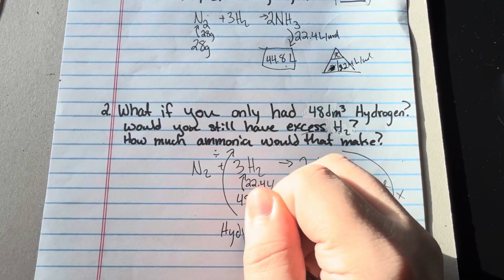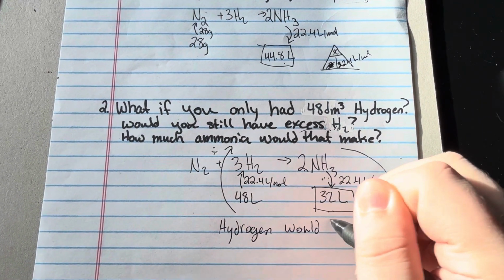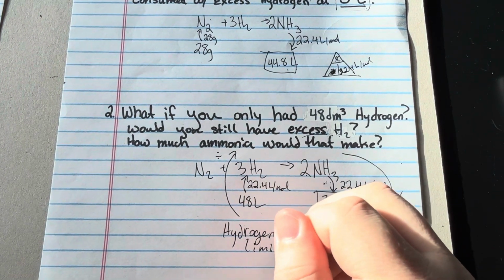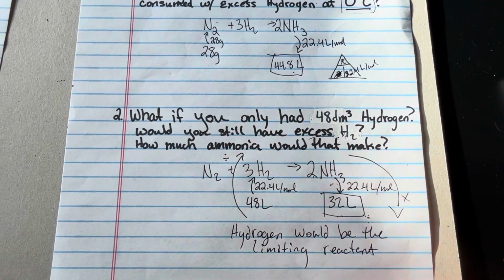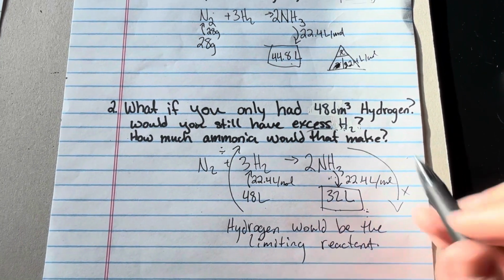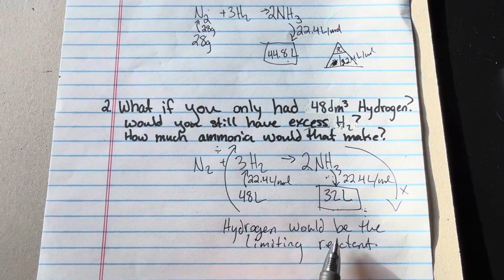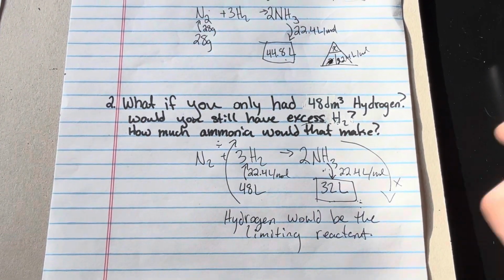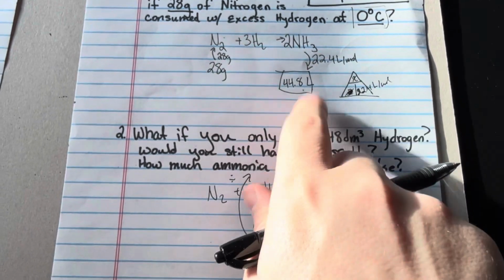Volumes in Chemical Equations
Use molar volume to solve for a volume of a gas. All work shown.